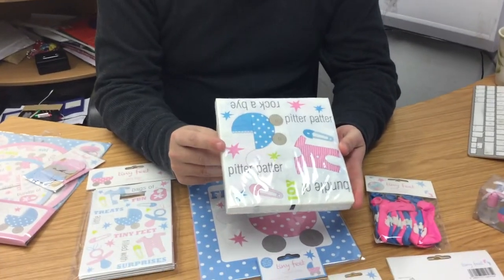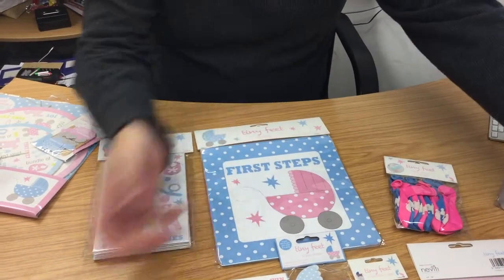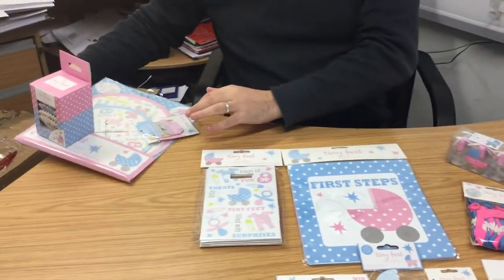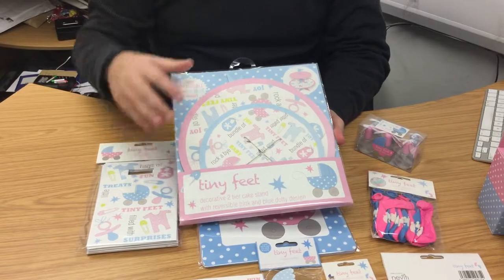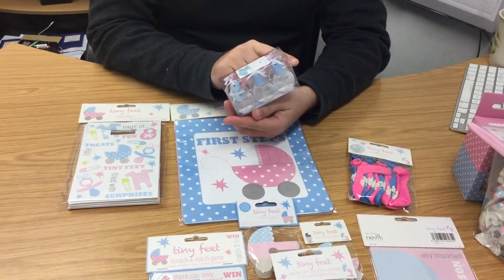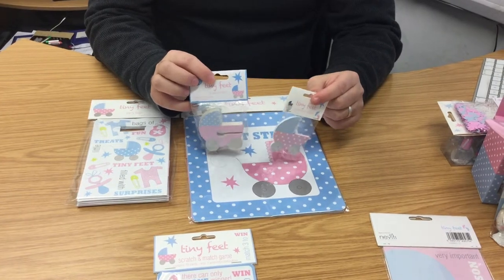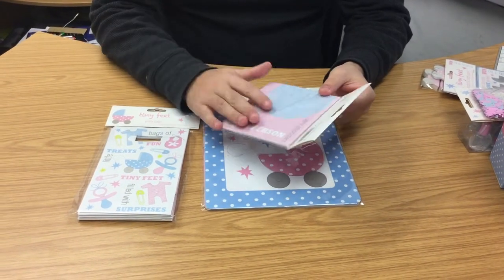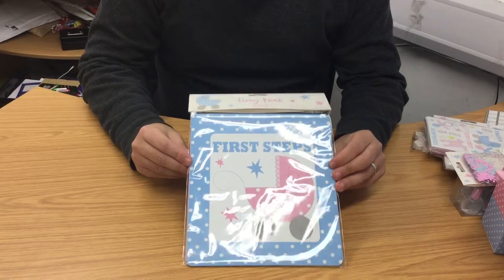Baby Shower Tableware: Tiny Feet, Product Review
Baby Showers are very popular, when ordering online you often want to get a feel of the product.  In this video we review the Tiny Feet range avaliable in full